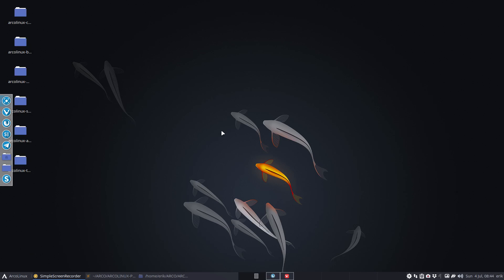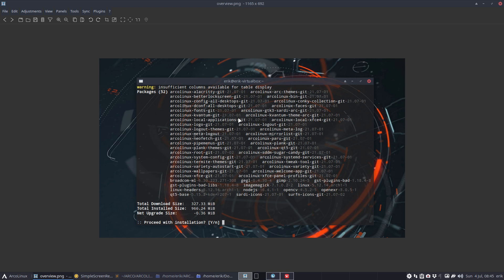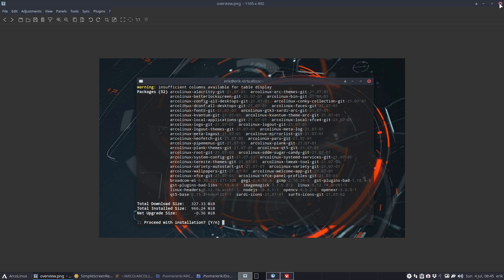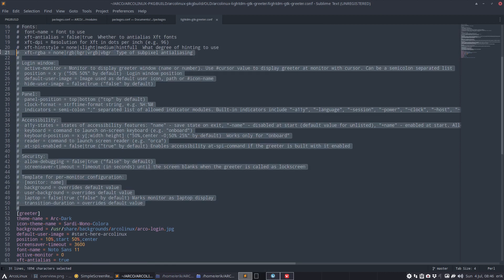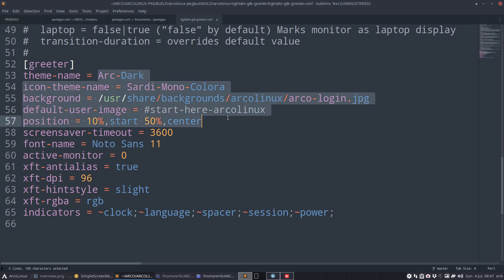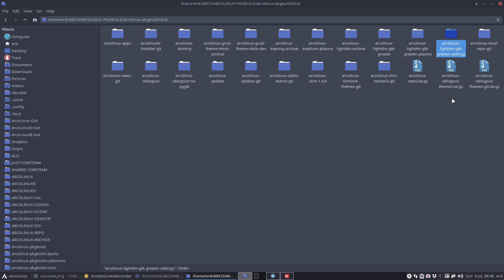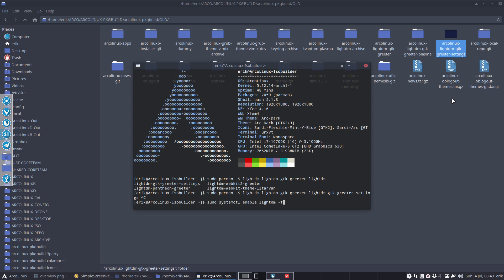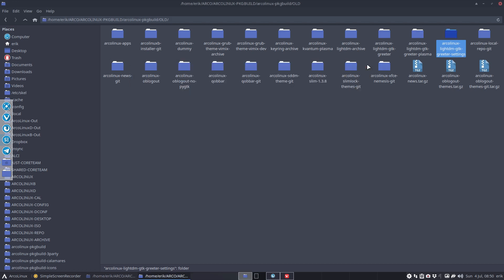ArcoLinux : 2076 ArcoLinux Lightdm package not on repo anymore - no worries - config explained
Summer cleaning of repos
A tutorial created for this article
NO ARTICLE